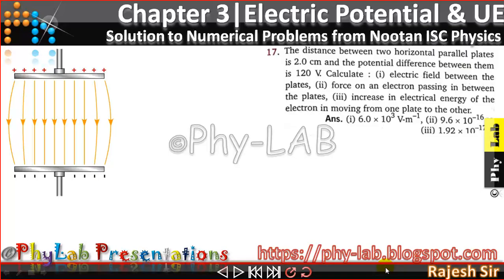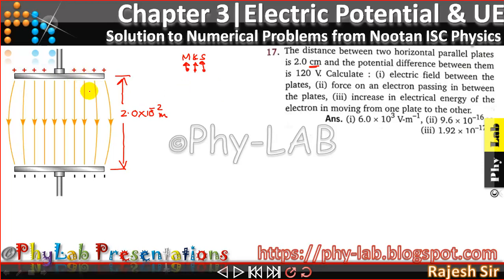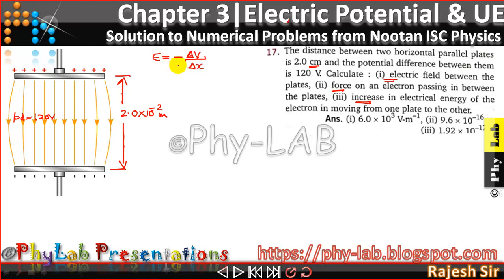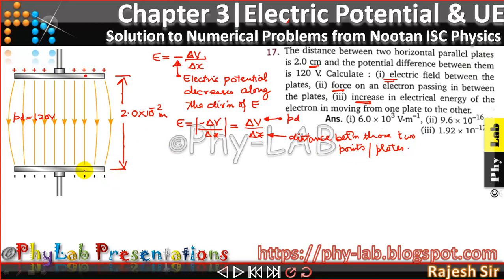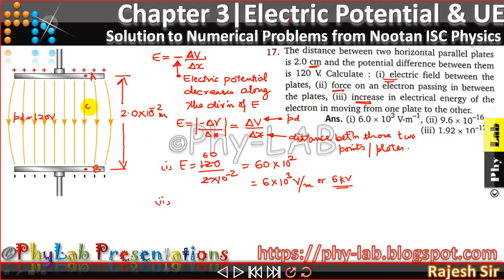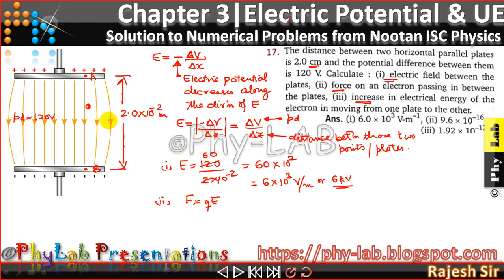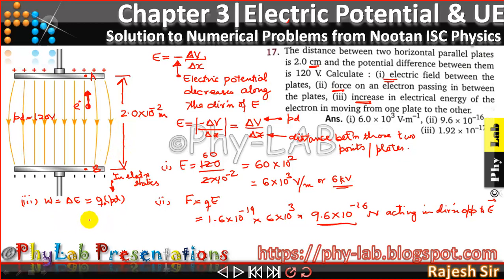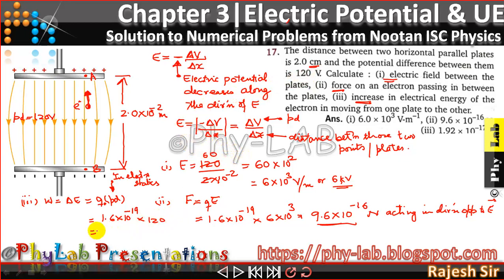Q.17 Chapter 3 : Electric Potential & UE | Solution to numerical problem from Nootan ISC Physics